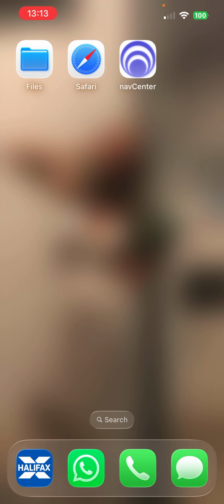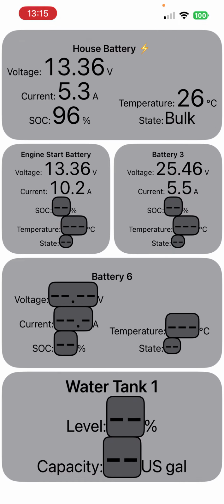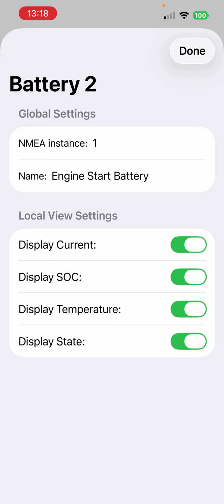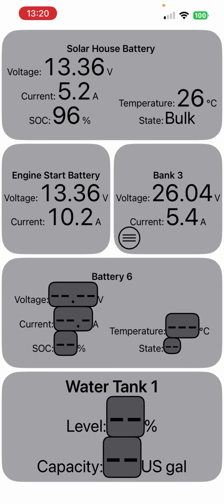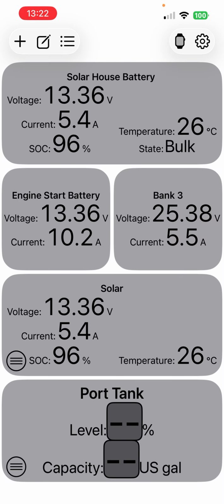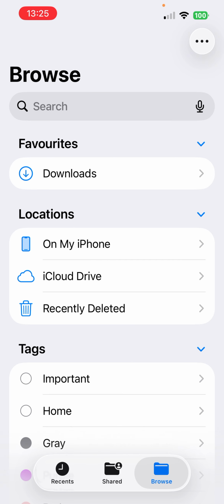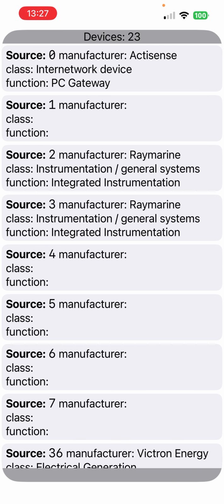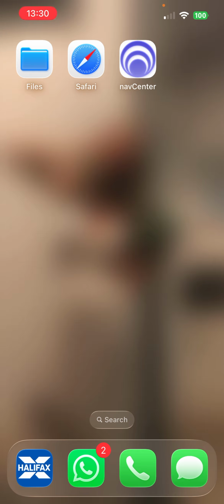Monitoring Batteries, Tanks etc.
Demonstrates how navCenter handles NMEA 2000 Data Instances to monitor Battery Banks, Fuel Tanks etc.